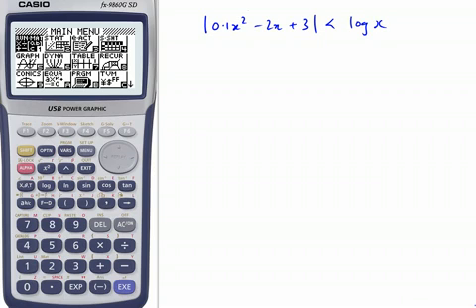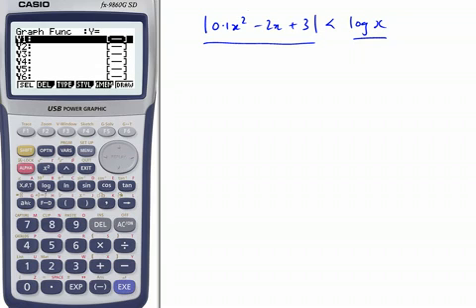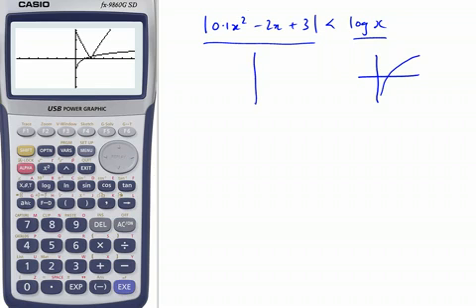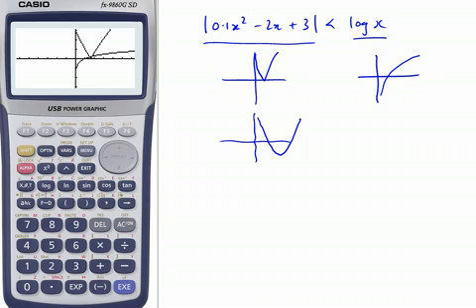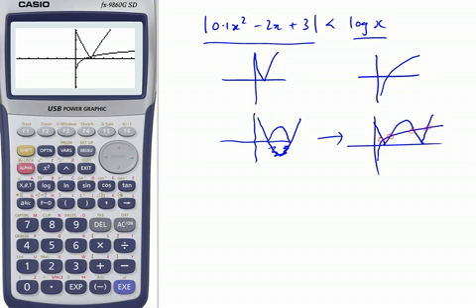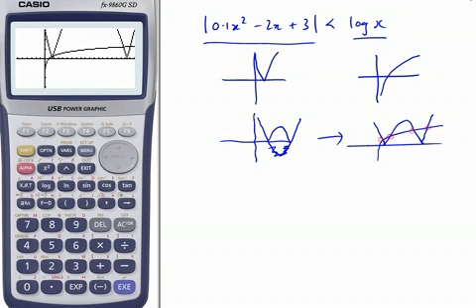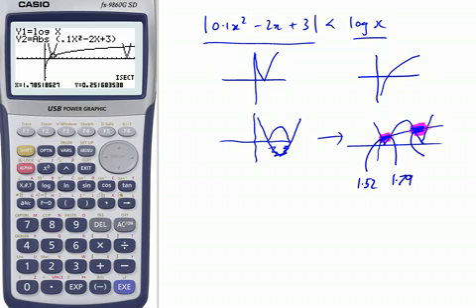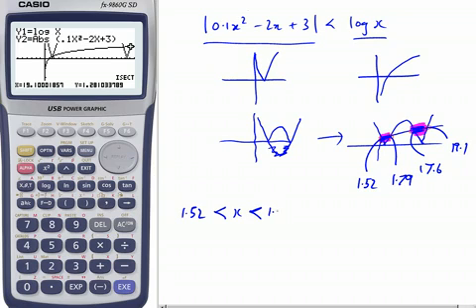casio hint 1 graphing